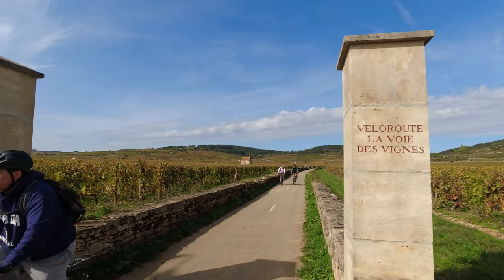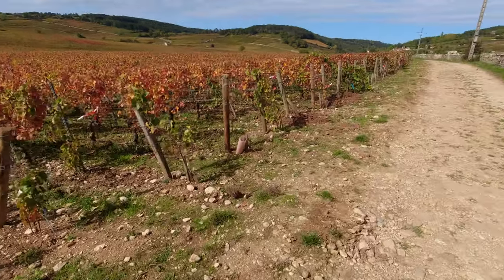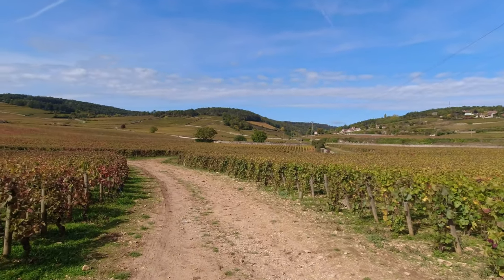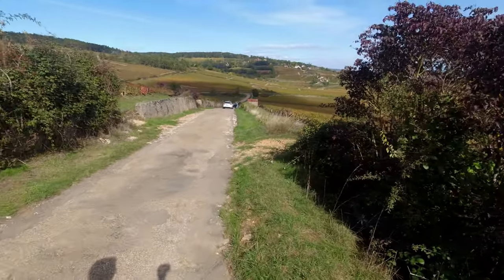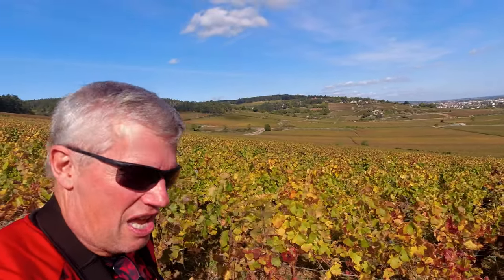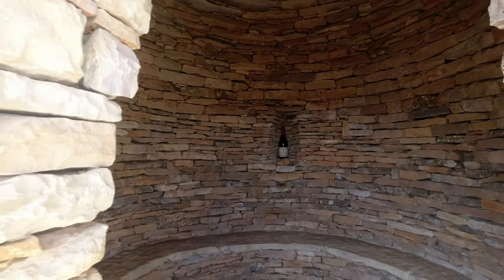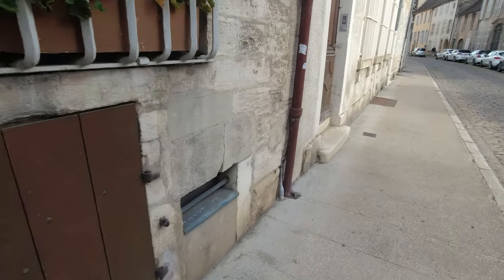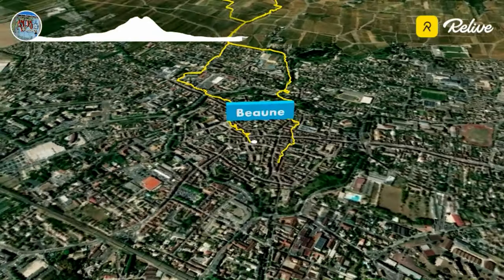Hiking France's Burgundy, Beaune's Premier Crus Vineyards (Oct 8, 2022)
After a two-year delay due to COVID, we made it to France for two weeks. Our original plan was to bicycle in the Loire River area, but a broken collarbone made us cancel the bicycling. Instead, we changed to the northeast part of France, the Alsace and Burgundy regions. This area had been on our radar for many reasons and it did not disappoint.

We spent 6 days in the beautiful city of Beaune in the heart of the Burgundy region. The last walk of our trip was through the vineyards above the city of Beaune.

Video/Photo Equipment
   Osmo Action
   Lumix FZ80

Comments are welcome, and we hope to learn and improve the content and quality of the videos.

BTW, we are not monetizing anything. After working for many years and saving for retirement we are enjoying biking, hiking, and traveling. These videos are to share the incredible things we are experiencing.